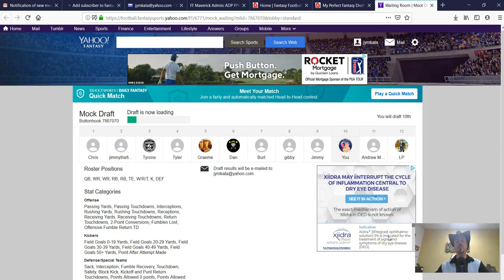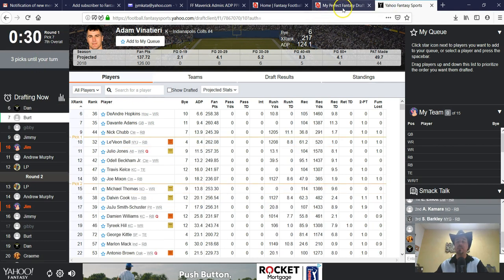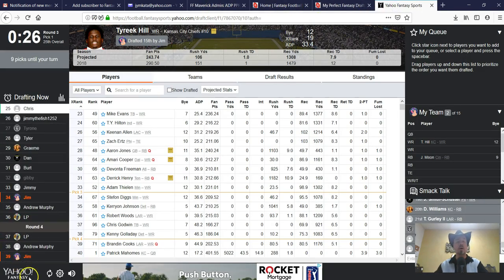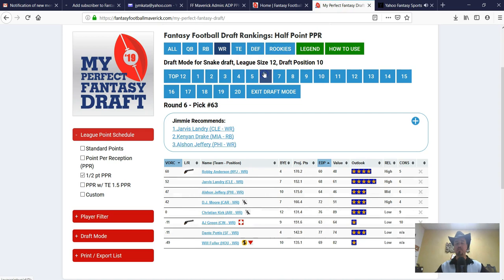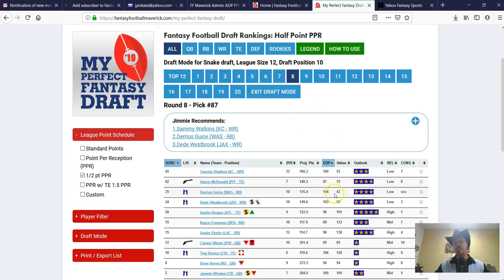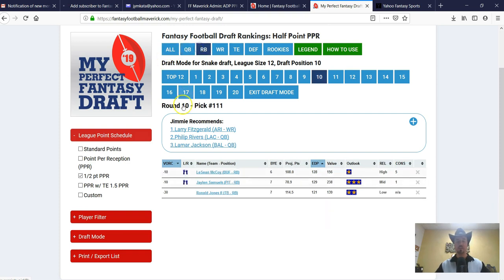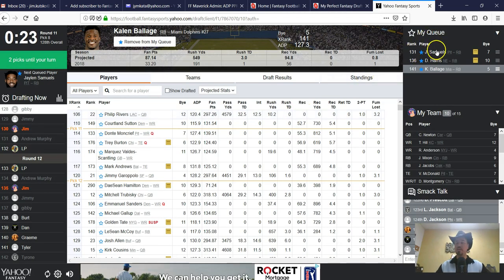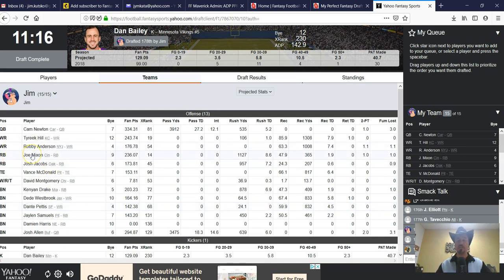Mock Drafting from Pick #10. Yahoo 1/2 Pt. PPR, 12-team August 7, 2019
I want to help you win your fantasy draft!

My Perfect Fantasy Draft is the tool that is going to give you the edge on draft day.  Quickly set up a fully customized draftlist set to your league settings and your personal preferences!

I use the app to help us pick players going from the 10th position.  I go early in on RBs making them 4 of my first 6 picks!  I lucked out with my QB as he was available way later than expected!  Here's the lineup

QB - Cam Newton
WR - Tyreek Hill
WR - Robby Anderson
RB - Joe Mixon
RB - Josh Jacobs
TE - Vance McDonald
Flex - David Montgomery

Bench:  Kenyan Drake, Dede Westbrook, Dante Pettis, Jaylen Samuels, Damien Harris, Josh Allen

I'd be thrilled to bring a team like this into my fantasy season!

Thanks!
Jimmie